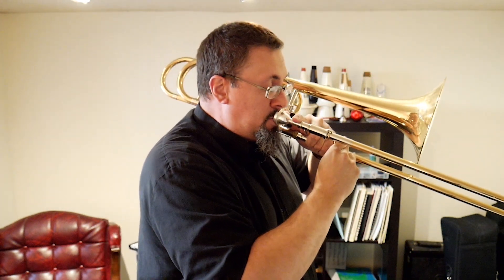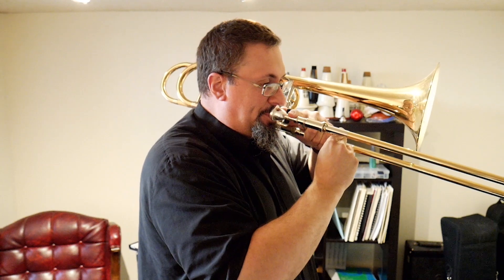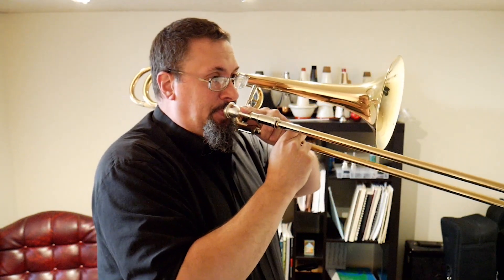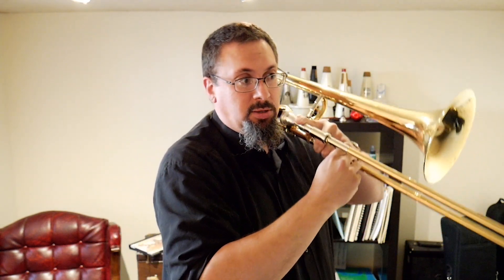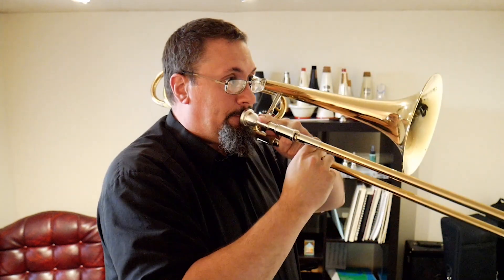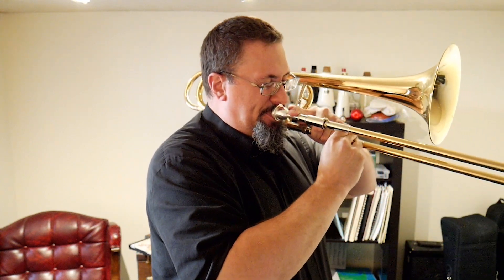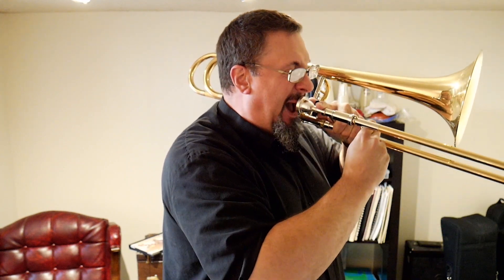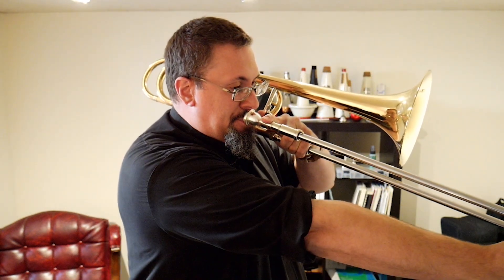How to Play Pedals!-Daily Practice Tips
The pedal register on low brass instruments is fun to play but can take some careful control to develop! In this video I talk about starting to develop your pedal register; while this is geared specifically towards trombone/euphonium/baritone players there may be ideas that are helpful for all brass players! Take a listen and if you haven't worked on your pedal register in a while (or ever!) now is your chance!